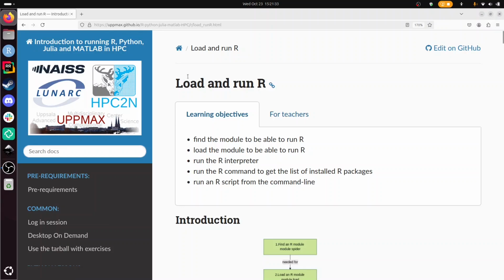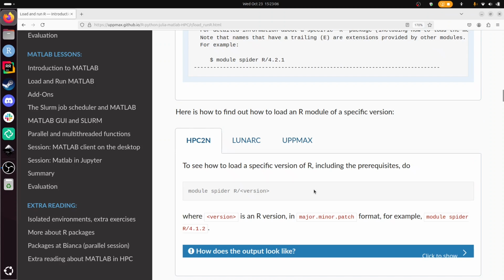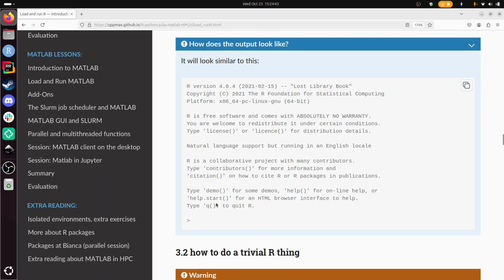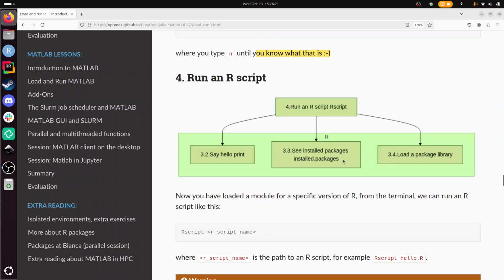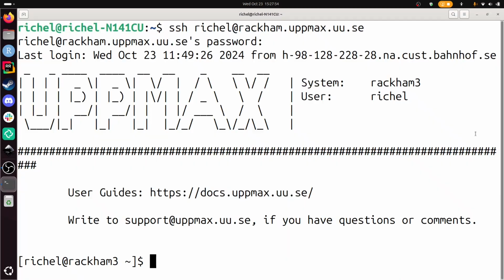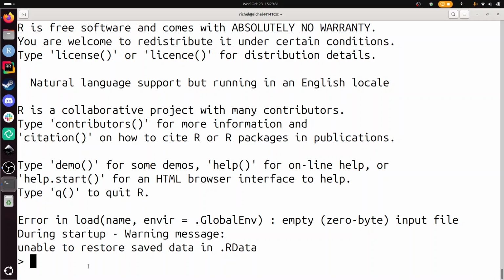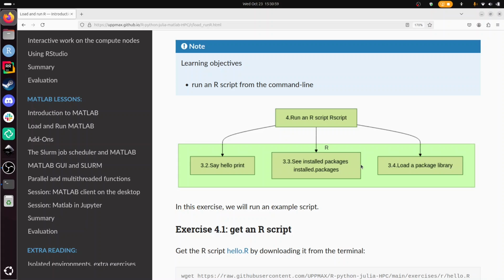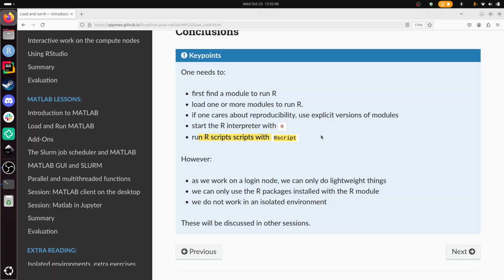Lecture 1a: Load and run R at UPPMAX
First lecture (UPPMAX part) from the "Introduction to running R, Python, Julia, and Matlab" course which was given on 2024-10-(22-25) by UPPMAX, HPC2N, and LUNARC under NAISS. This is for day 3, about R.

This presentation explains how to load the R module and run R at UPPMAX.